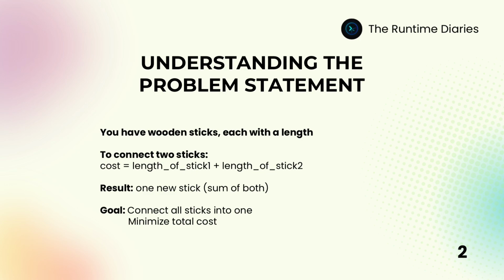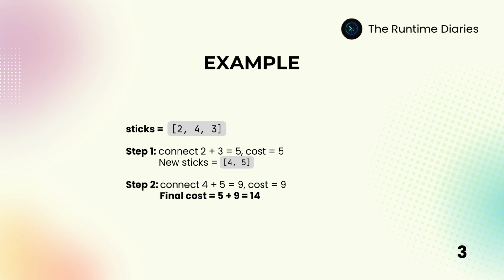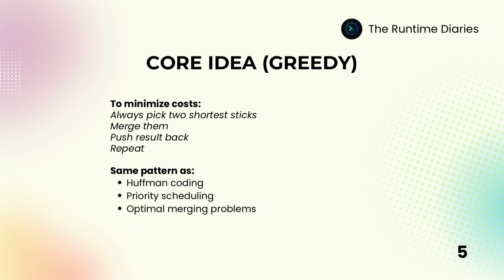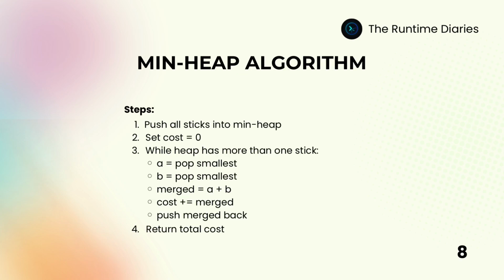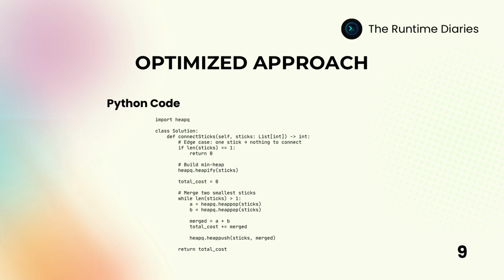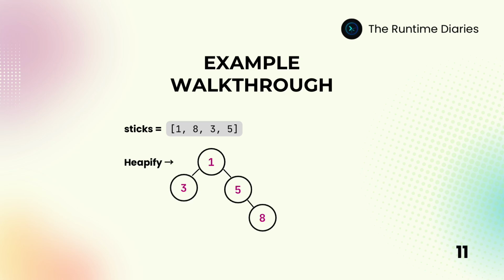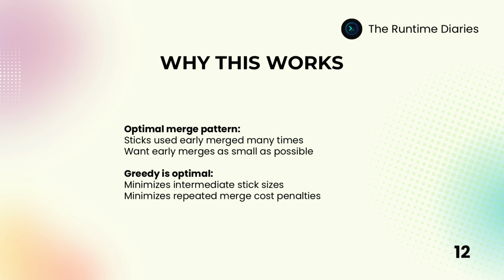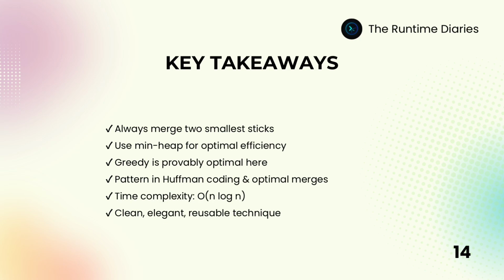Minimum Cost to Connect Sticks Explained VISUALLY | Day 27 of 30DaysofCode challenge with Educative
Welcome to Day 27 of the 30DaysofCode challenge with Educative!

Today we’re unlocking one of the most elegant greedy problems in algorithm design:
Minimum Cost to Connect Sticks (LeetCode 1167).

This looks like a simple merging puzzle… until you try brute force and everything collapses.
The core challenge?
Every merge creates a bigger stick that will be merged again later.
If you merge the wrong sticks early, even once, you pay for it over and over.

That’s why this problem is a classic test of:
✨ Greedy strategy
✨ Min-heaps
✨ Optimal merge patterns
✨ Cost minimization over repeated operations

This is the same pattern behind Huffman coding, file merging, task scheduling, and more.
Once you see it, you can’t unsee it.

💡 Today’s problem builds intuition around:
 • Why “merge smallest first” is mathematically optimal
 • How min-heaps (priority queues) enforce greedy decisions
 • Why sorting repeatedly is too slow
 • Understanding cost accumulation across multiple merges
 • Translating real constraints into algorithmic patterns
 • How greedy + heap solves an entire family of problems

This is one of those problems that looks easy but teaches professional-level optimization thinking.

📘 In this video, I’ll walk you through:

• The true structure of the problem (why it’s not about sticks at all)
• Human intuition behind minimizing repeated merge costs
• Why greediness works and is provably optimal
• How heaps give you the smallest two sticks instantly
• Full min-heap algorithm walkthrough
• Clean, readable Python implementation (heapq)
• Time and space analysis
• Common mistakes that cause incorrect totals
• Real-world applications of this exact pattern

By the end, you’ll understand why O(n log n) is the best you can do and how to achieve it cleanly.

🔁 I’m learning and practicing daily through Educative’s 30DaysofCode challenge, sharpening both algorithmic depth and implementation confidence.

👉 Follow along

🧠 Timestamps

00:00 Intro
00:26 Understanding the Merge Cost Pattern
01:18 Brute Force and Why It Fails
02:10 Greedy Insight: Merge Smallest First
03:05 Min-Heap Intuition
04:32 Step-by-Step Example
06:14 Python Implementation
07:50 Complexity Breakdown
08:40 Real-World Applications (Huffman coding)
09:32 Common Pitfalls
10:24 Key Takeaways
11:10 Outro